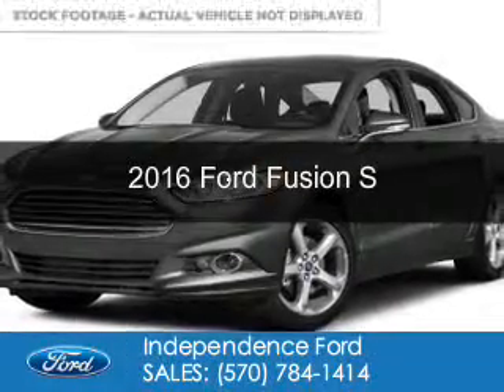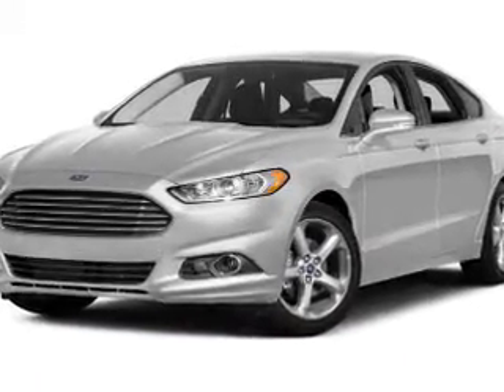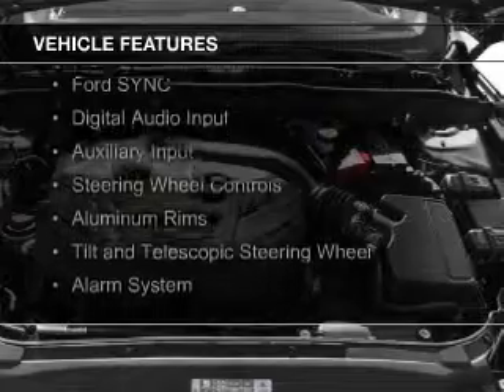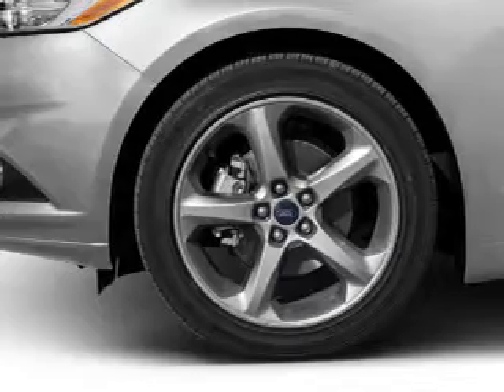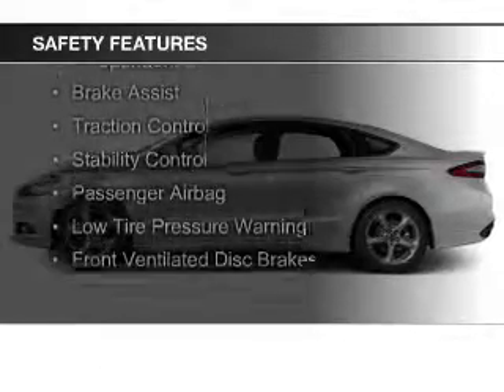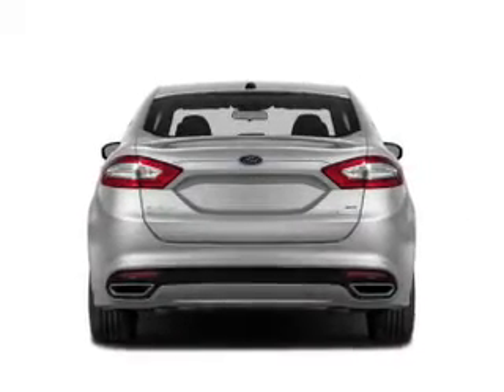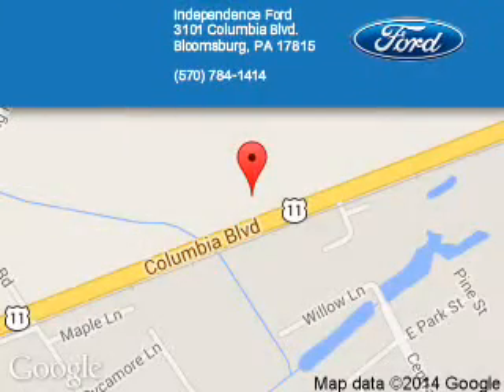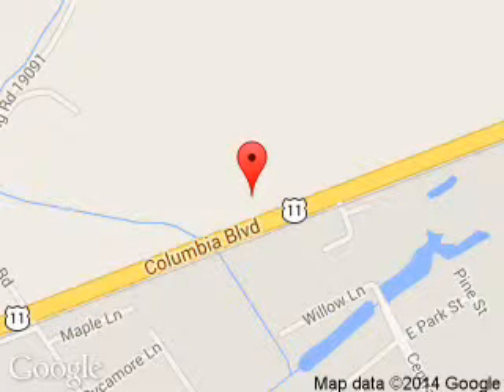2016 Ford Fusion - Bloomsburg PA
Phone:
Year: 2016
Make: Ford
Model: Fusion
Trim: S
Engine: 2.5 liter inline 4 cylinder 16 valve
Transmission: 6-Speed Automatic
Color: Magnetic
Mileage: 4
Address:
3101 Columbia Blvd.